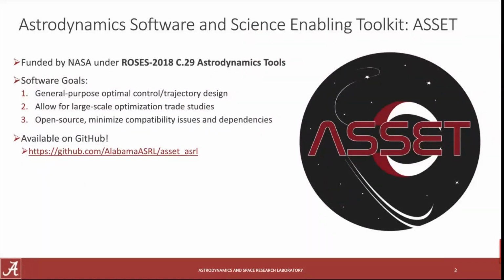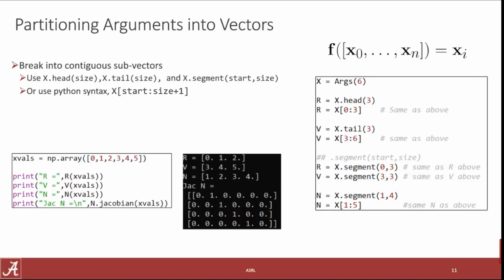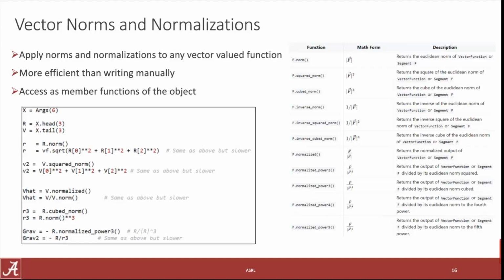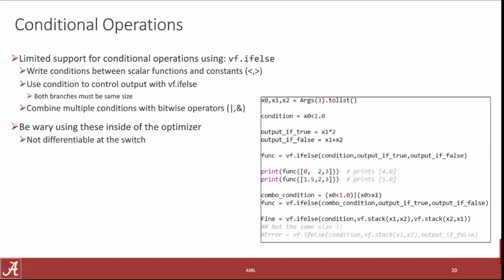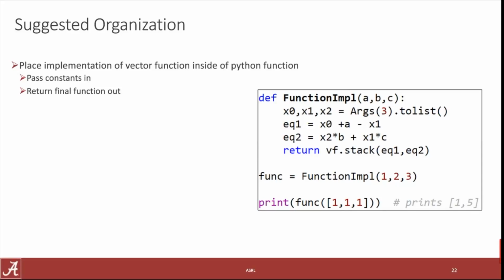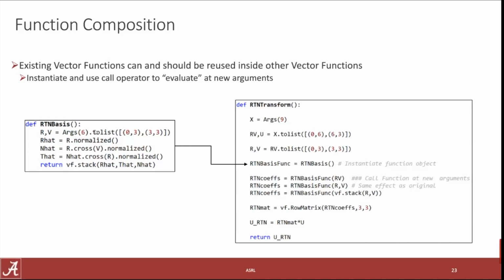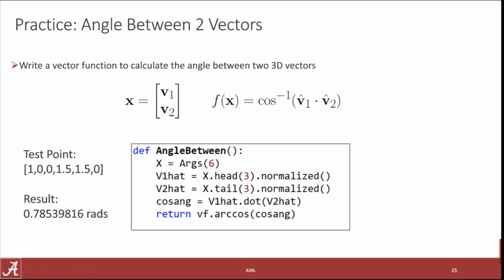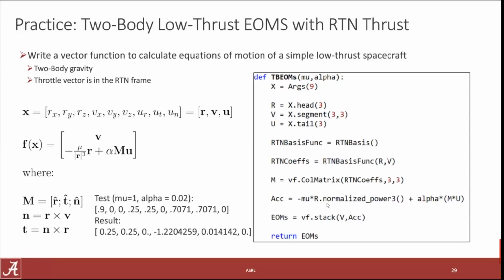ASSET Training Series Part 8, Vector Functions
Optimizing Video Description to Attract More Viewers:

Hello and welcome! I’m Aaron Huang, a PhD student at the University of Alabama and a collaborator at NASA's Marshall Space Flight Center. In this video, alongside Dr. Su from the University of Alabama, we introduce the powerful tool ASSET (Astrodynamics Software and Science Enabling Toolkit). Developed by NASA, this tool is used for trajectory design, optimal control, and mission optimization in space exploration.

In this tutorial, we’ll show you how to use ASSET to solve complex space mission design problems. With its advanced optimization and trajectory analysis capabilities, ASSET helps you find the best solutions for your space missions.

- Learn ASSET: Get familiar with the tool’s features and learn how to use it effectively.
- Optimize Space Trajectories: Discover how to design optimal trajectories for space missions.
- Practical Applications: Explore real-world examples of ASSET being used in NASA projects.
- Open-Source Tool: ASSET is open-source, meaning you can use it for free and even contribute to its development.

What You’ll Learn:
1. Introduction to ASSET: Understand the basics and core functionalities of the tool.
2. Trajectory Design: Learn how to use ASSET for designing optimal space mission trajectories.
3. Multiphase Optimization: Solve complex optimization problems with multiple phases and objectives.
4. Real-World Examples: Dive into practical examples of ASSET’s use in NASA missions.

- Students and researchers in aerospace engineering and space sciences.
- Engineers and mission designers working on space projects.
- Anyone interested in space trajectory design and optimization.
If you’re passionate about space and mission design, don’t miss this video! Join us and harness the power of ASSET to solve complex space exploration challenges.